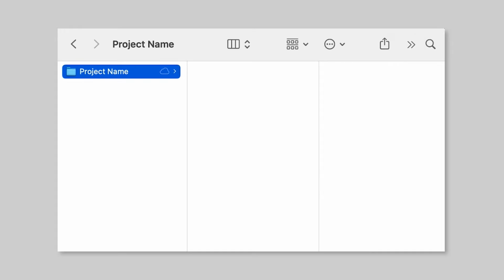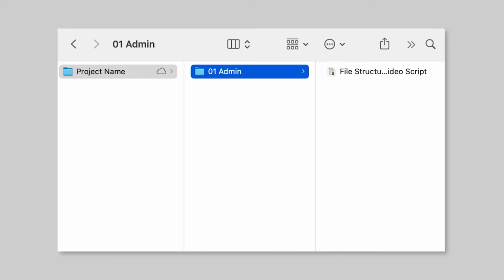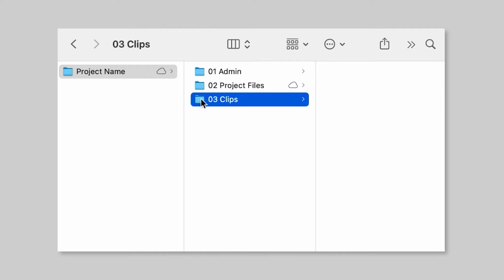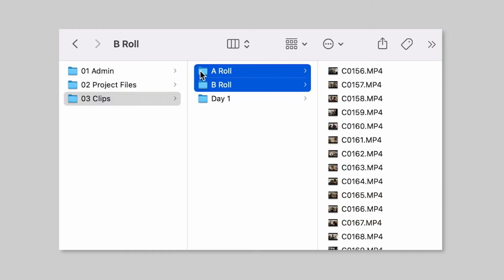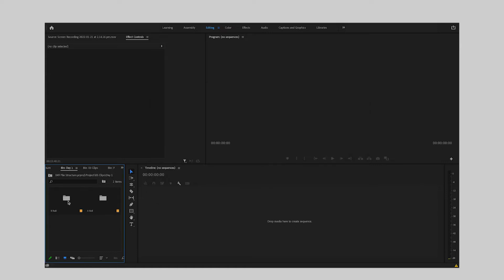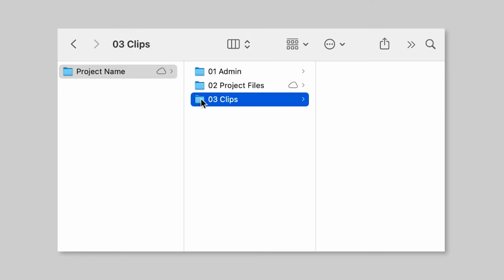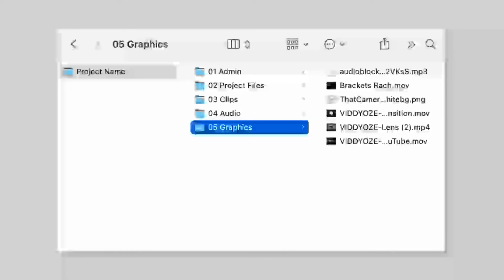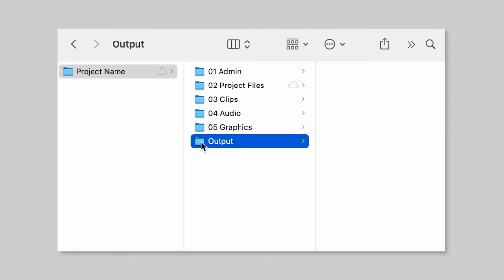File Management for Video Editing | How to organise your video assets for efficient video editing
Good file management is always important but especially when you start to create more complicated videos.

Today I'm gonna show you the file structure I use for all my video projects, big or small so I can always find what I'm looking for and nothing ever gets lost.